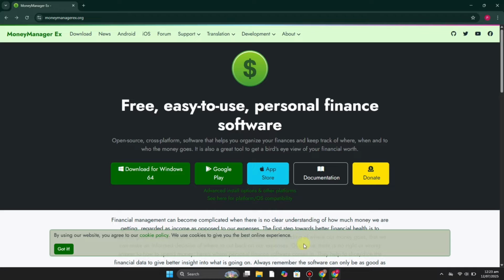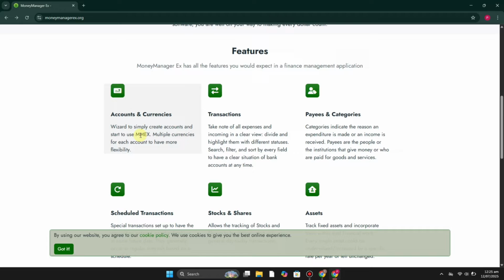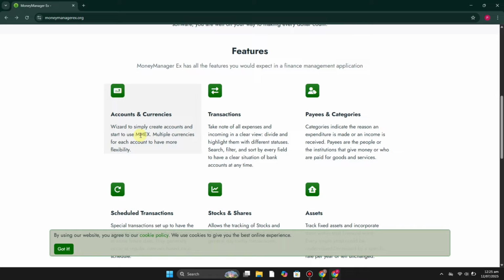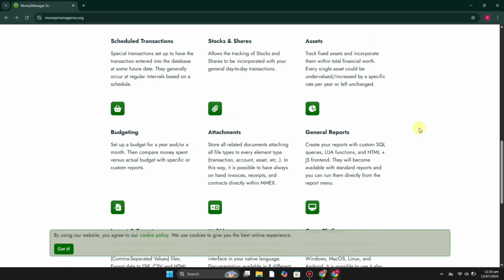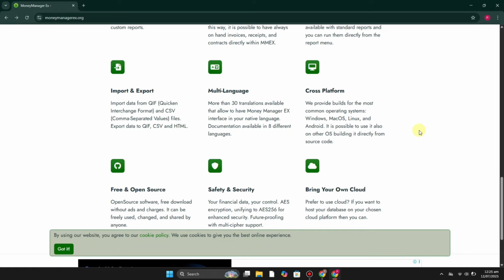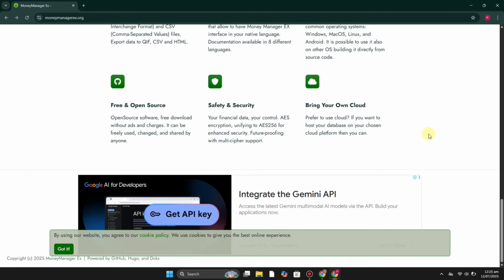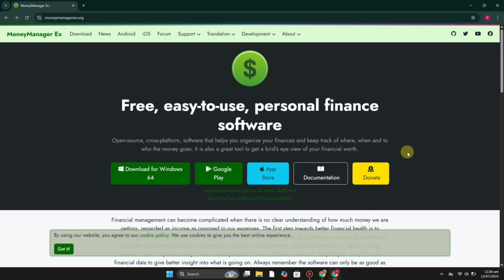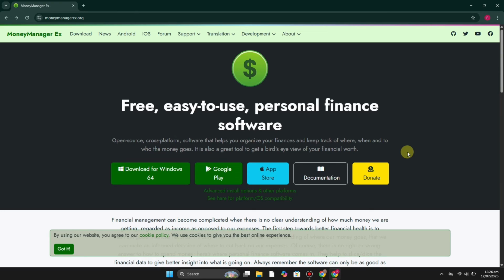Money Manager Ex Review: Best Budgeting app